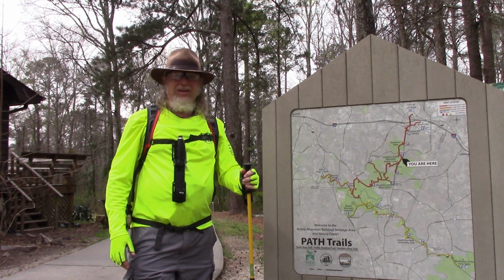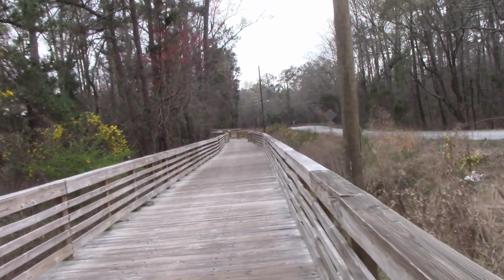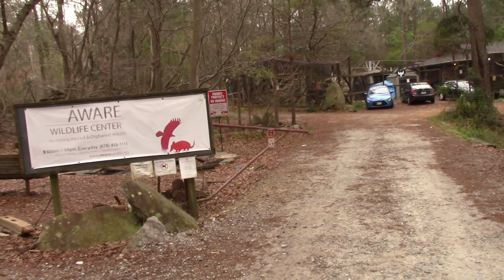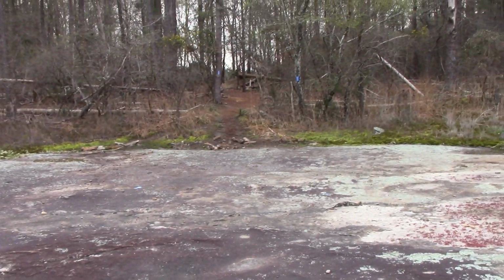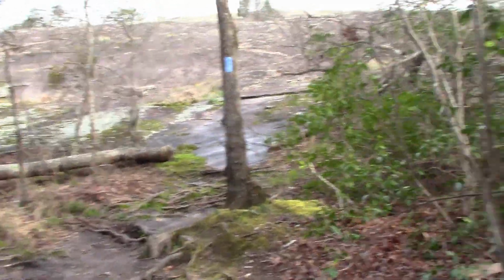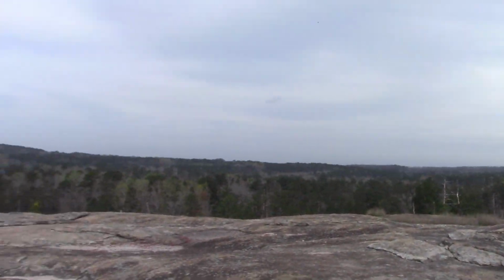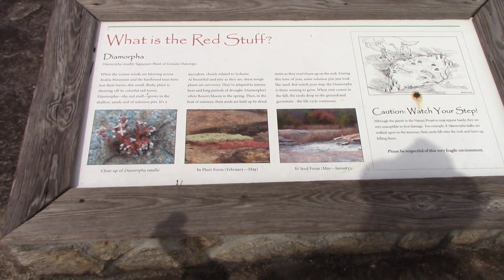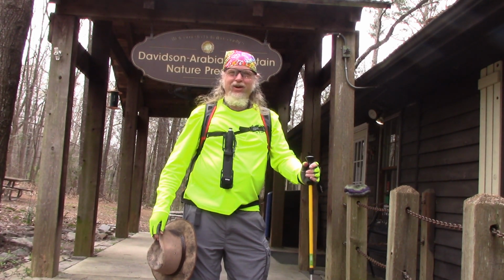Arabia Mountain Hike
Join Adventure-Man Greg on his journey up and around this unique landscape called Arabia Mountain. Learn about Monadnocks, cairns and diamorpha plants. Lace up your boots, strap on your pack and grab some trekking poles and virtually join in on this epic hike!